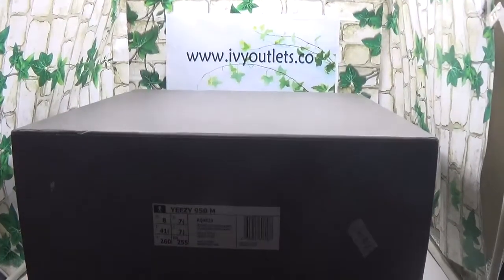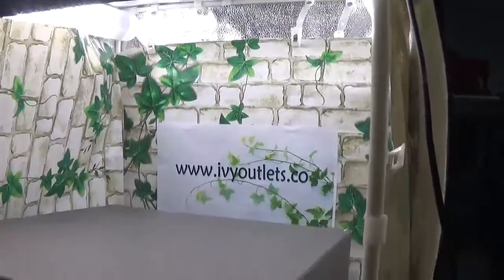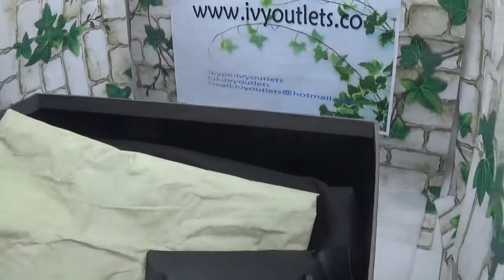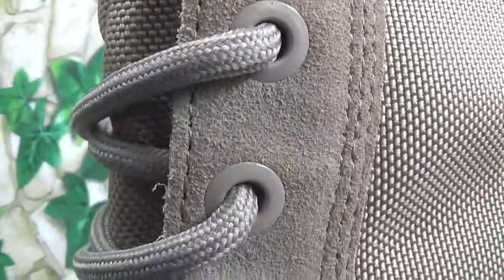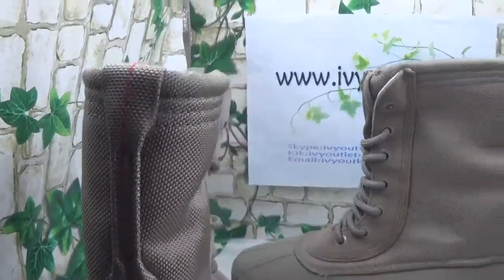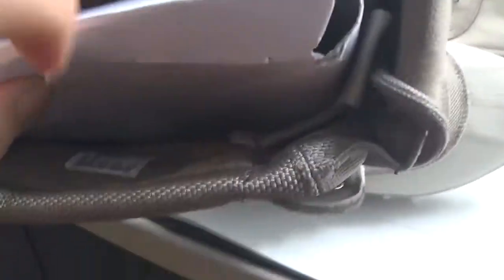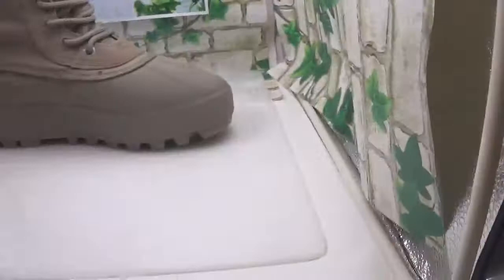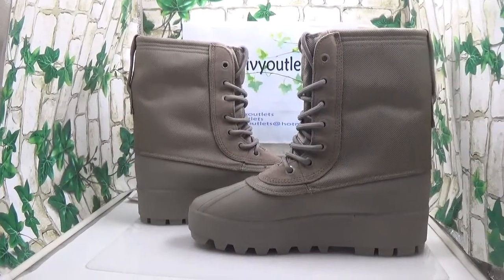Unauthorized Adidas yeezy Boost 950 moonrck authentic review real version